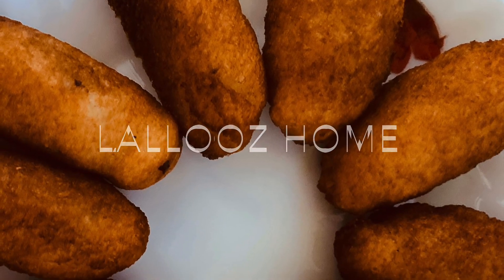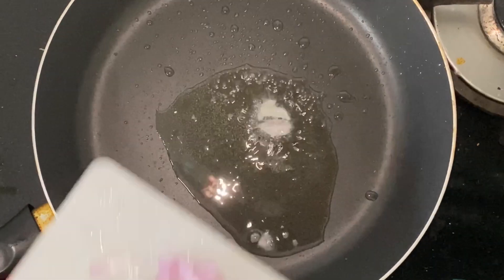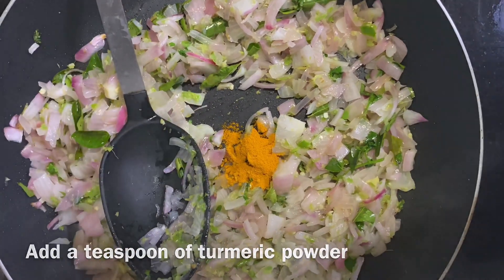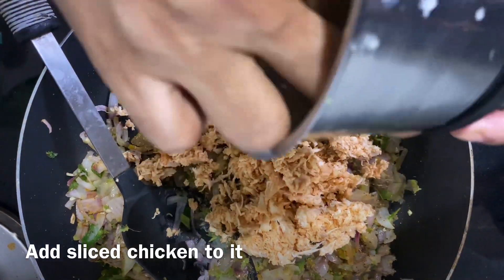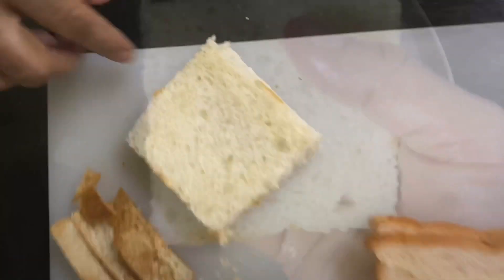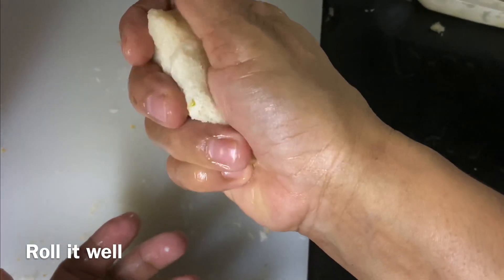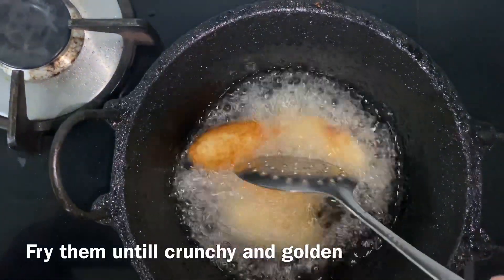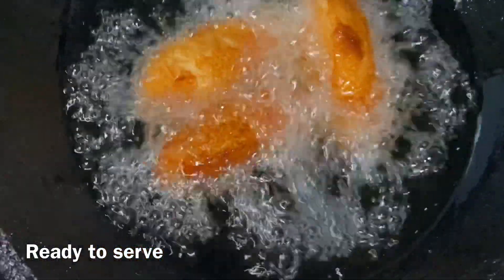നാവിൽ കപ്പലോടും രുചിയിൽ റോളൻ സ്നാക്ക് |New tasty rollen snack| How to make chicken bread finger